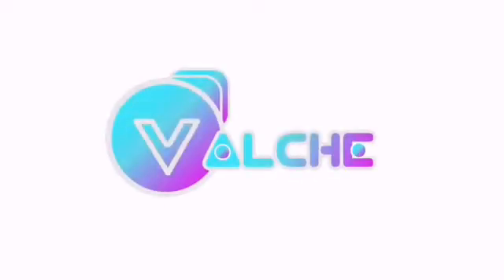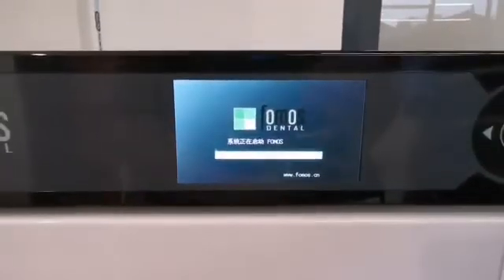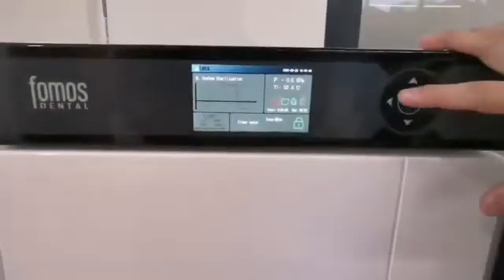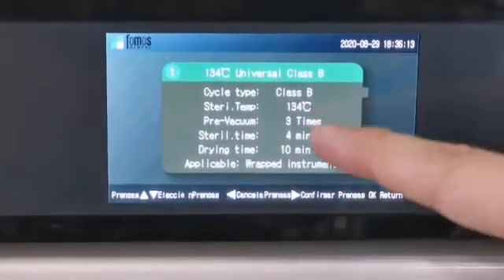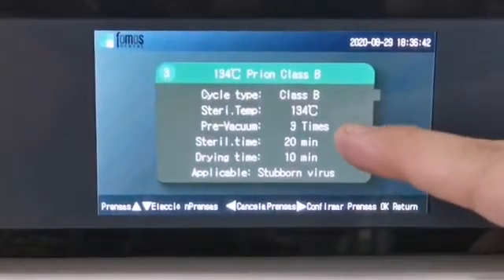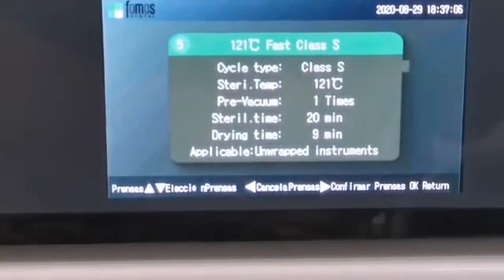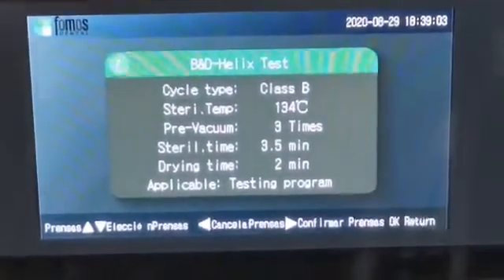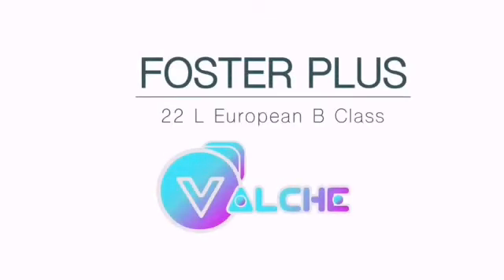Foster Plus European Class B Autoclave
The TOP Fomos autoclave Foster Plus provides you a real program B
with 100% sterilization to ensure the safety for patient

Clean the inner pipe automatically for avoiding jam after
every 100 times of cycles

New design steam generator can guarantee that the 99%
saturated steam will be supplied to autoclave chamber.

Multi- safety protection system, which can ensure the safety
of the operator

Air - contditional heat removal system, prevent the machine
from over-heating

Once-forming 304 SUS chamber and Double lock system
ensure the safety during working